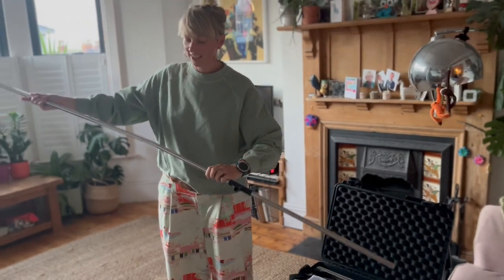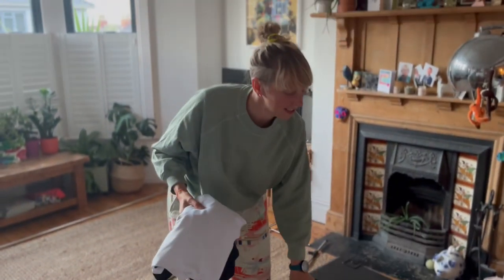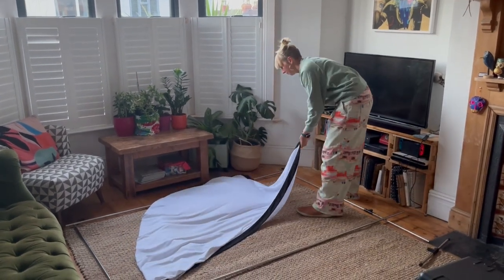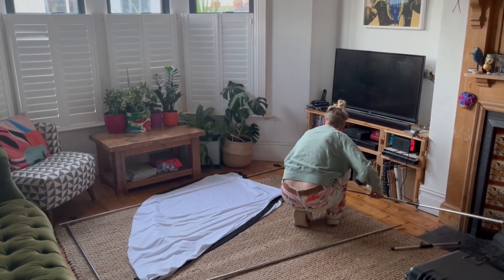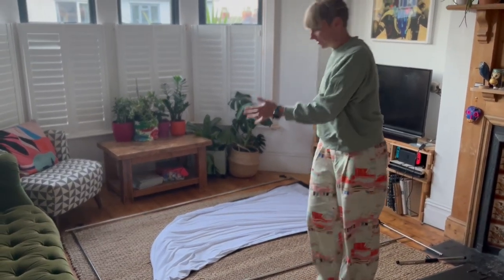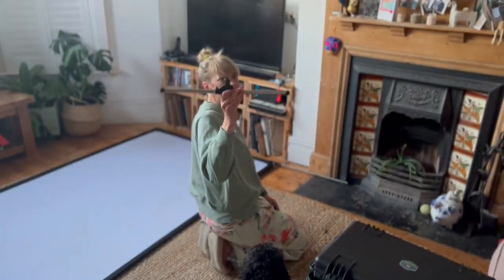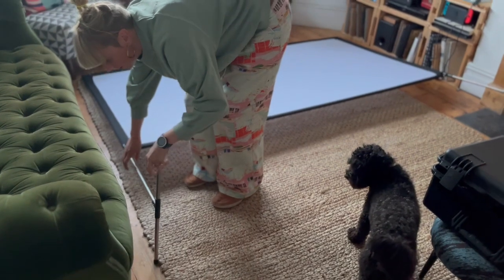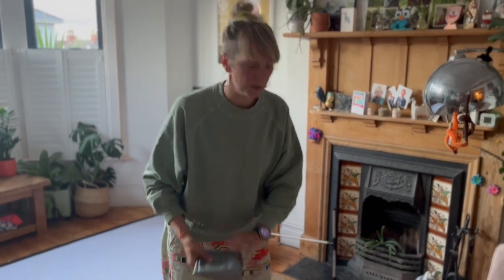Setting up the Suitcase Cinema Screen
Clare tells us how to set up the Screen for the Suitcase Cinema kit